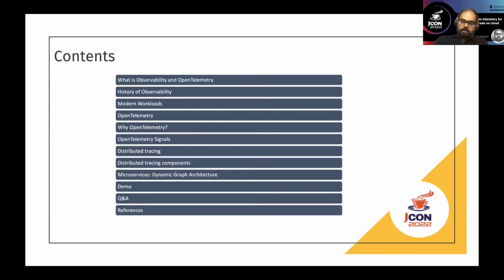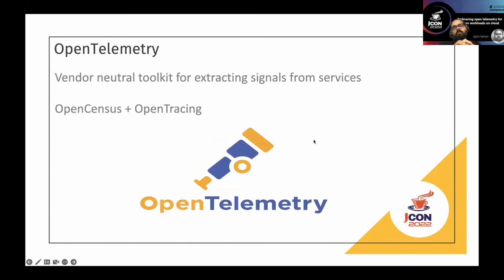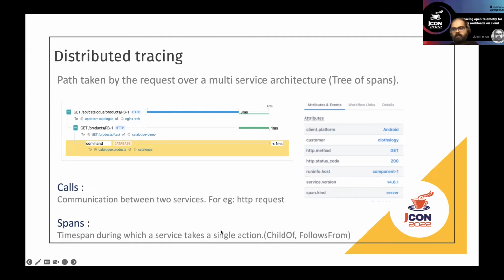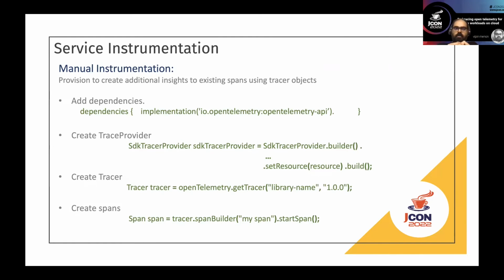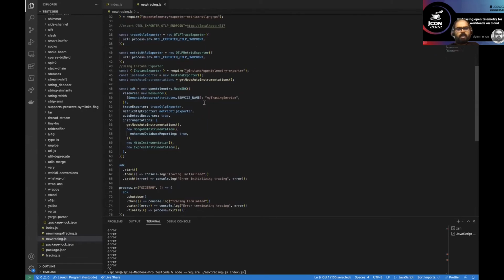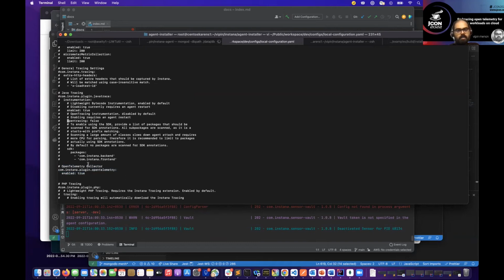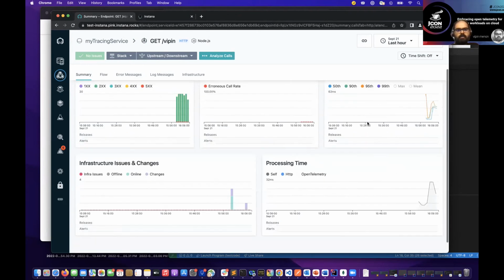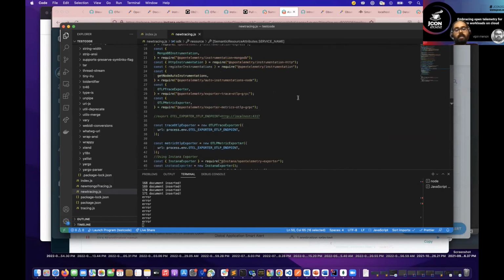Embracing open telemetry for modern workloads on cloud | Vipin Menon (EN)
Traditional architecture had a centralized code base, hence diagnosing a failure was as simple as following a single stack trace. However, the scenario is different with Microservices as they run in distributed environments where thousands of services are running across multiple hosts so, an individual trace is not available. Here, we need a single, end-to-end distributed tracing telemetry, which can give a holistic view of any failure. In this session, you will learn how open telemetry standards bring end-to-end tracing to modern cloud workloads irrespective of different languages, frameworks, and infrastructure components.

▬ Über uns: ▬